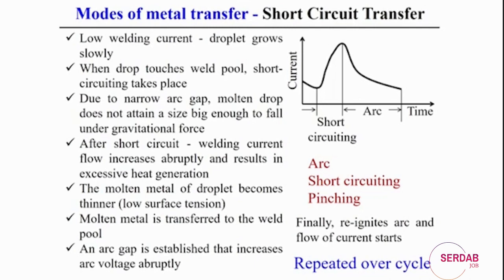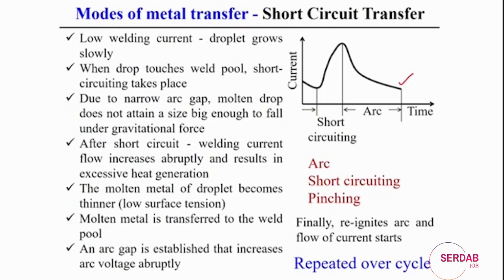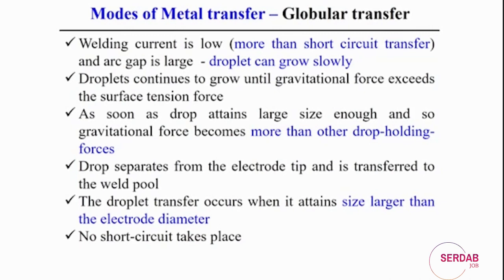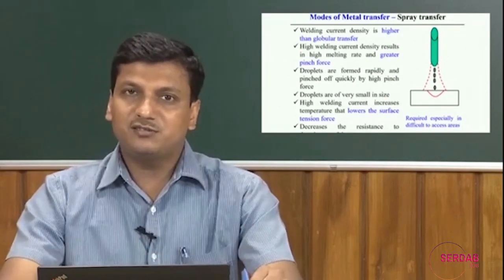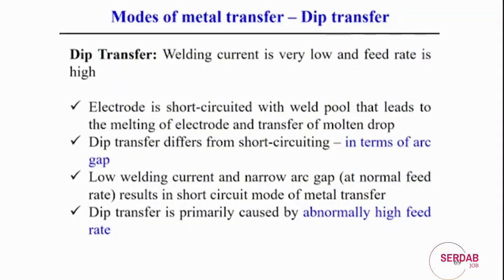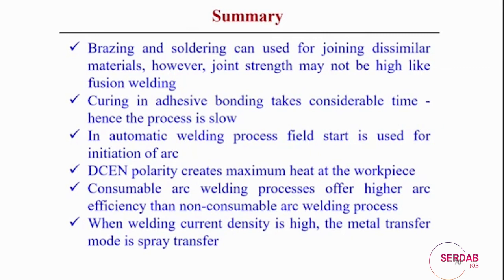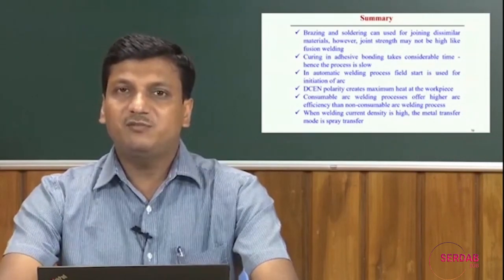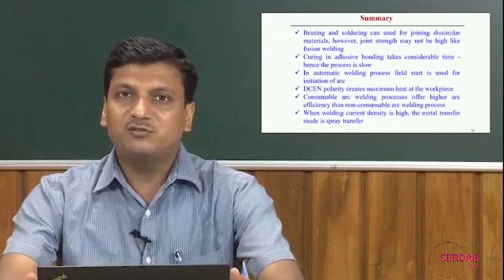Basics of Welding and Joining Technologies-Modes of metal transfer